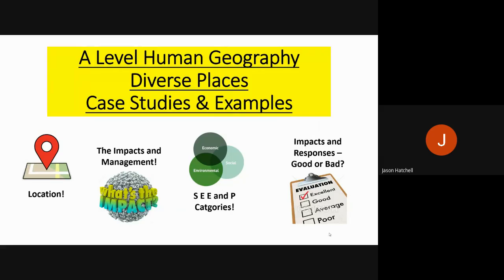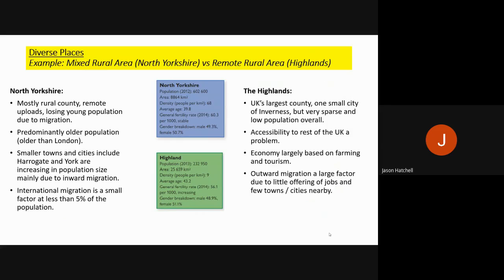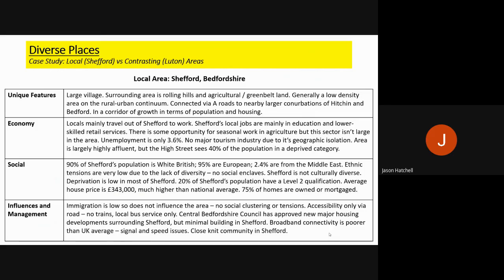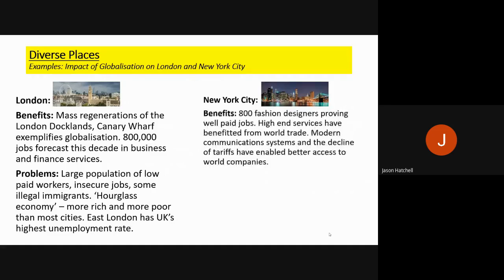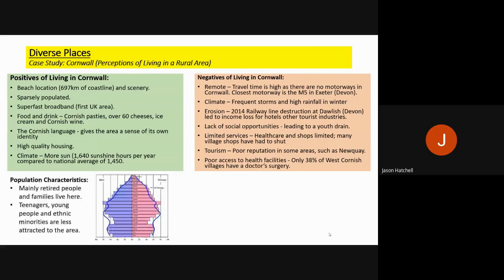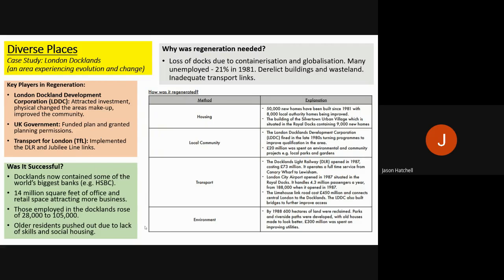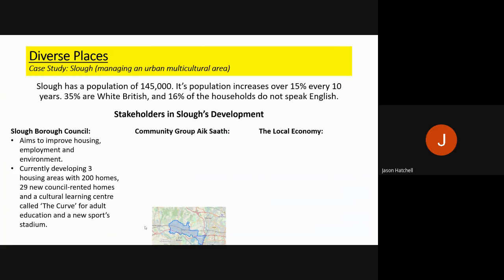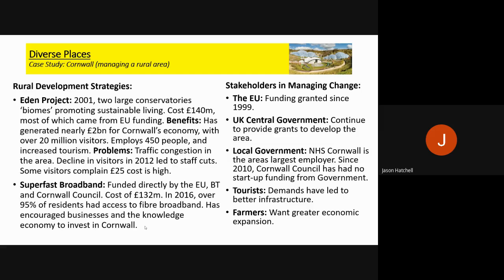Edexcel A Level Geography - Diverse Places Case Studies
This GeogPod covers the main case studies and examples from the Diverse Places unit of Edexcel A Level Geography.